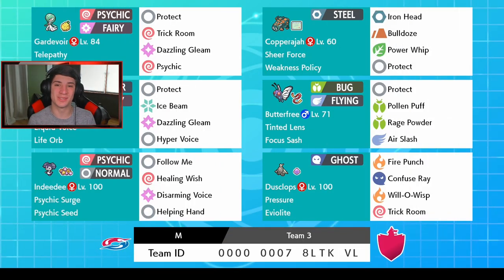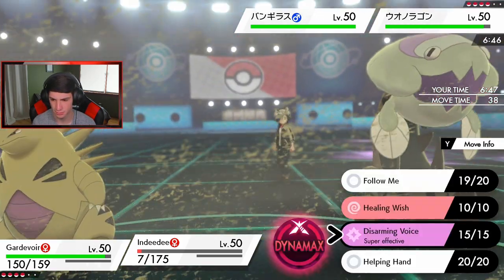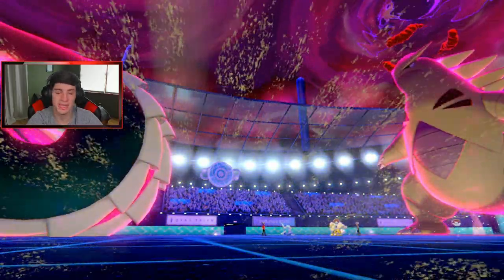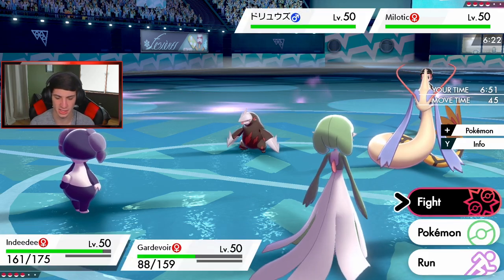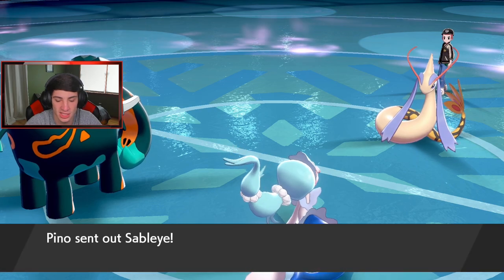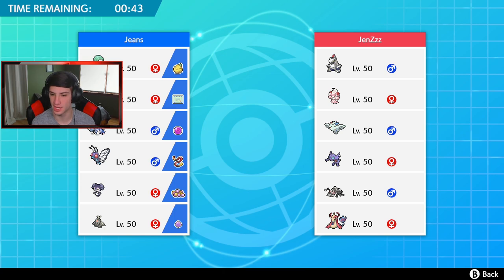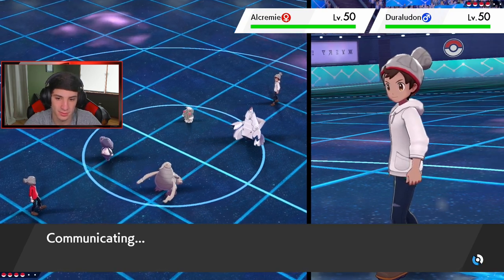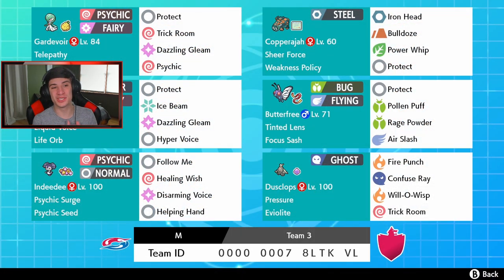GIGANTAMAX COPPERAJAH IS INSANE! - Pokémon Sword and Shield Competitive Ranked Double Battles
Team:
Dusclops @ Eviolite
Ability: Frisk
Level: 50
EVs: 220 HP / 164 Def / 124 SpD
Relaxed Nature
IVs: 0 SpA / 0 Spe
- Brick Break
- Pain Split
- Will-O-Wisp
- Trick Room

 Primarina @ Life Orb
EVs: 124 HP / 252 SpA / 4 SpD
Quiet Nature
IVs: 0 Atk
- Protect
- Hyper Voice
- Dazzling Gleam
- Ice Beam

Copperajah-Gmax (M) @ weakness policy
EVs: 248 HP / 252 Atk / 8 SpD
Brave Nature
IVs: 0 Spe
- Iron Head
- protect
- Bulldoze
- Power Whip

Butterfree-Gmax @ Focus Sash
Ability: tinted lens
Level: 50
EVs: 188 HP / 4 Def / 60 SpA / 4 SpD / 252 Spe
Timid Nature
IVs: 0 Atk
- Pollen Puff
- Sleep Powder
- Rage Powder
- Protect

Indeedee-F @ Psychic Seed
Ability: Psychic Surge
Level: 50
EVs: 236 HP / 252 Def / 20 SpD
Relaxed Nature
IVs: 0 Atk / 0 Spe
- Psychic
- Helping Hand
- Heal Pulse

Gardevoir @ sitrus berry
Ability: Trace
Level: 50
EVs: 88 HP / 108 Def / 252 SpA / 60 SpD
Sassy Nature
IVs: 0 Atk
- Trick Room
- Protect
- Dazzling Gleam
- Psychic

G-Max Copperajah Team we use on the ranked ladder!

GAME INFO
Name: Pokemon Sword and Pokemon Shield
Developer: Game Freak
Publisher: The Pokemon Company, Nintendo
Platforms: Nintendo Switch
Release Date: November 14, 2019